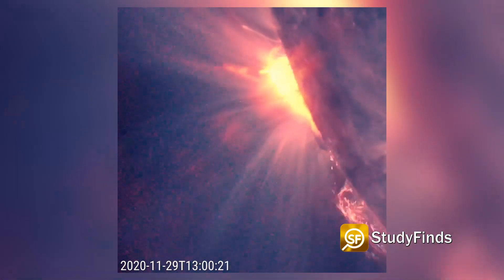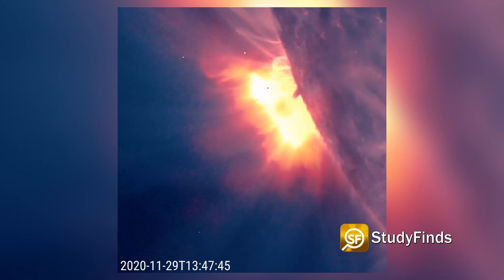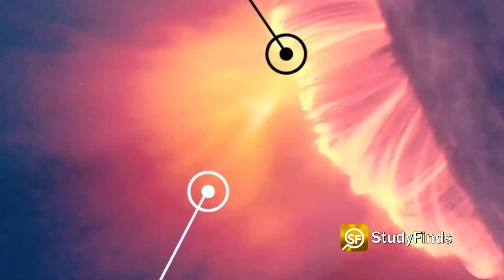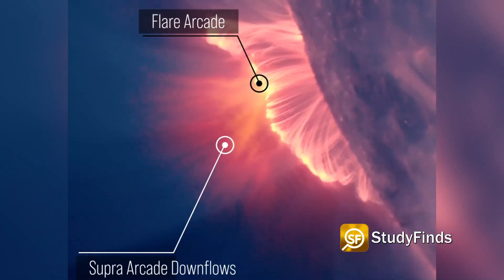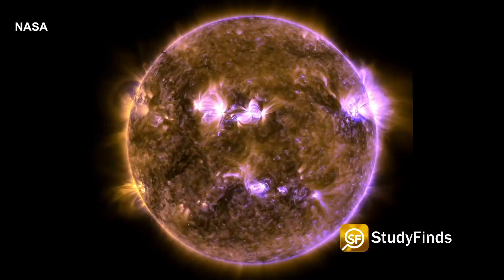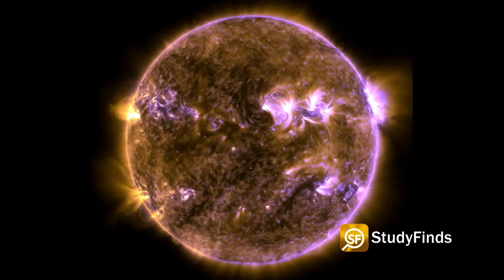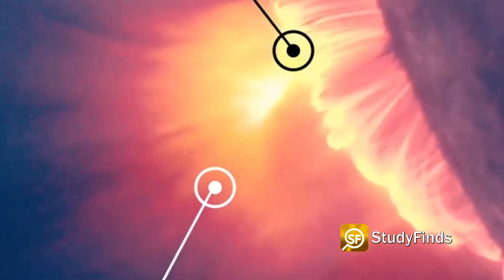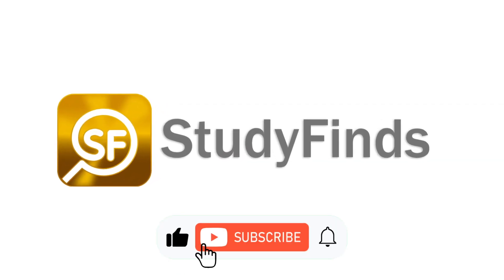Scientists Discover Cause Of Mysterious Solar Flare With ‘Dark Finger-Like Features’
After 20 years, scientists have discovered the cause of a mysterious solar flare with ‘dark finger-like features.’

A team from the Center for Astrophysics | Harvard & Smithsonian (CfA) says their findings could help forecast space weather and limit any damage it could cause.

The strange motion of these particular flares, dubbed “downward-moving dark voids,” has kept the scientific community guessing until now.

Researchers say that magnetic fields that interact with each other on the sun are pointing in all different directions. Eventually the magnetic fields are pushed together to the point where they reconfigure and release a lot of energy in the form of a solar flare.

Sort of like stretching a rubber band and cutting it in the middle. In these particular flares, that theory did not hold water, as the solar flares’ so-called down flows were “puzzlingly slow.”

In this study, researchers analyzed images of the Sun captured by the Atmospheric Imaging Assembly (AIA) onboard NASA’s Solar Dynamics Observatory.

3D simulations of solar flares were then created and compared with their observations. Results show these strange downward moving flares were not the product of breaking magnetic fields after all. Instead, they were formed in the turbulent environment on their own by the mixing of two fluids with different densities.

Like with oil and water, when the two fluids are mixed together, they become unstable and separate.

Co-author Dr. Kathy Reeves said – QUOTE – “Those dark, finger-like voids are actually an absence of plasma. The density is much lower there than the surrounding plasma.”

Researchers say shedding light on these processes could help develop tools which forecast space weather and mitigate its impact on the Earth.

FIND MORE DETAIL on this and other studies at AT STUDYFINDS.COM

Video Credit:
NASA